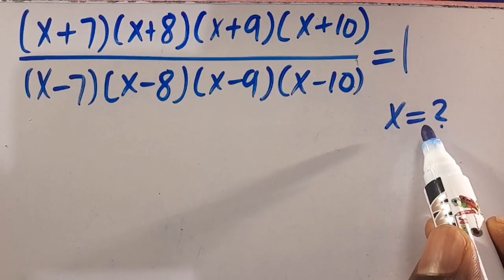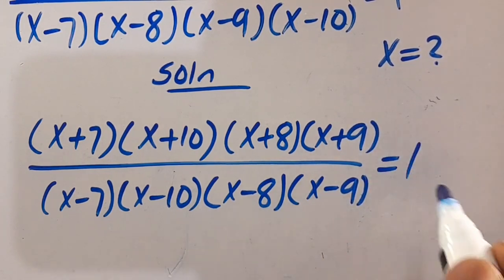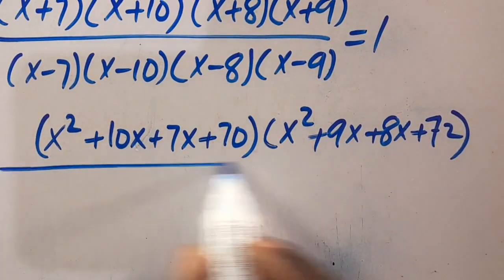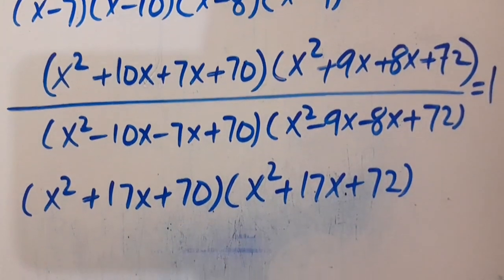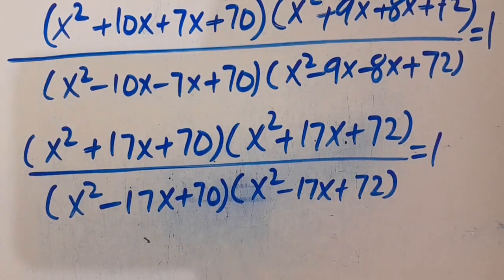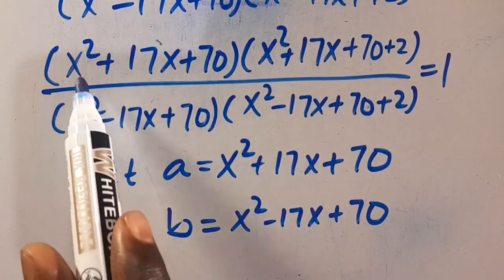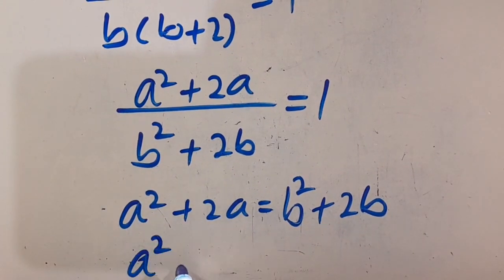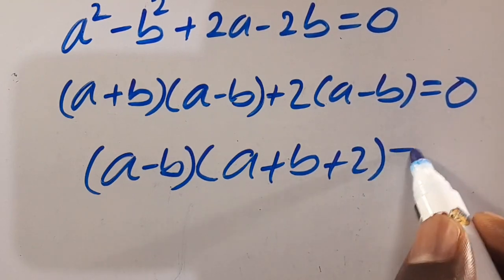What is the value of "X" in this Nice Olympiad?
solvingexponentialequationsusing logarithms
solvingexponentialequationswithdifferent bases